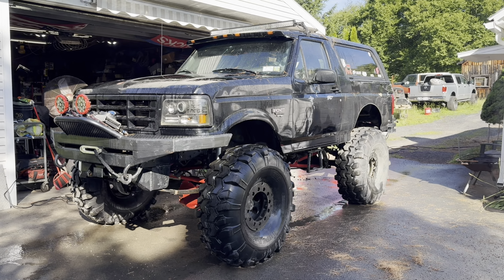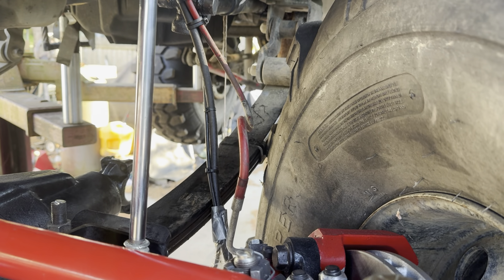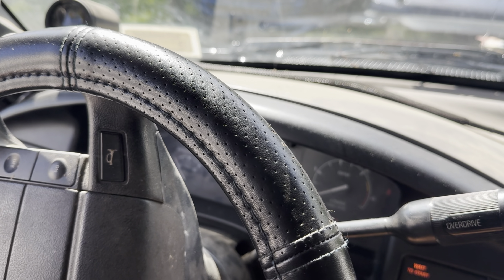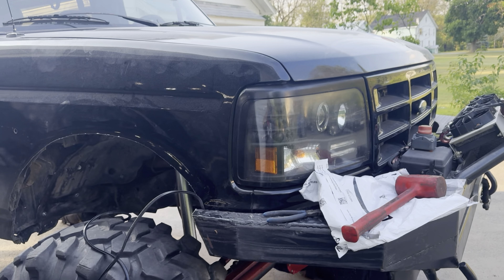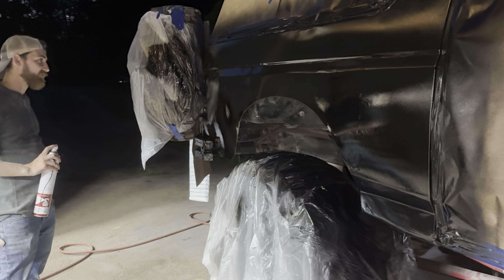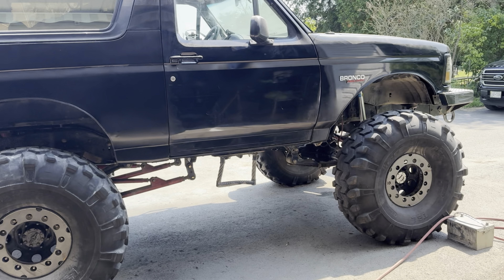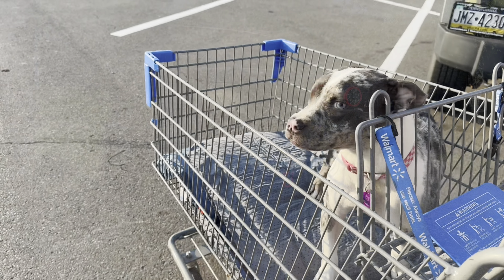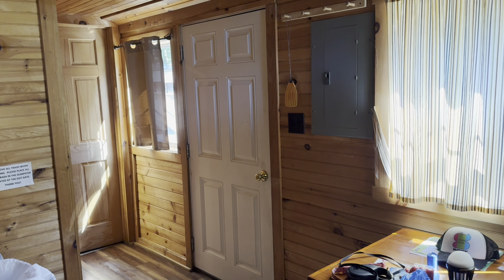Insane Last Minute Bronco Round Up Prep - 2024 MEB Bronco Round Up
In this video, I battle through the last few days prior to the 2024 MEB Bronco Round Up to try and get my Powerstroke Diesel Bronco into the best shape that I could.   This included finishing up the shaved and trussed Dana 60 install, swapping the rear to disc brakes, cleaning up the body work, trimming the front end to make room due to being lowered, as well as a bunch of miscellaneous other work and surprise problems such as a no start issue.  To deal with all this as I’m basically loading up was a lot of work, and didn’t give much reassurance that the rest of the week would be smooth sailing, especially due to how much was changed and not tested.

As for the front axle info, below are the videos detailing its build:

Machining a Dana 60 for a Ballistic Fabrication Shave Kit - Ultimate Dana 60 Junkyard Build Part 1

Down and Dirty with my Custom Steering and Ram Skid Plate Guard - Dana 60 Junkyard Build Part 3

Welding on a Ballistic Fabrication Dana 60 Shave Kit - Ultimate Dana 60 Junkyard Build Part 4

Painting my Axle with POR 15 - Was it Worth it? - Ultimate Dana 60 Junkyard Build Part 5